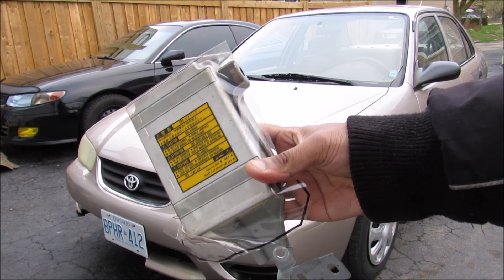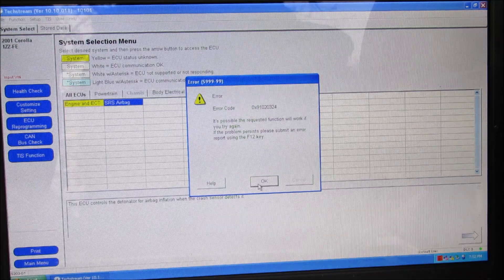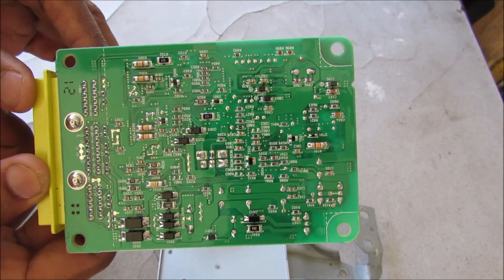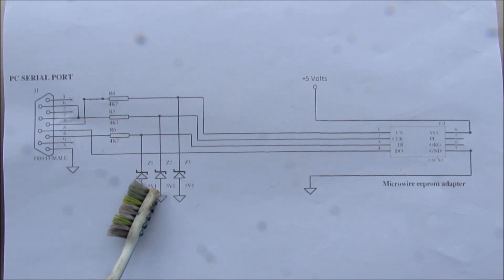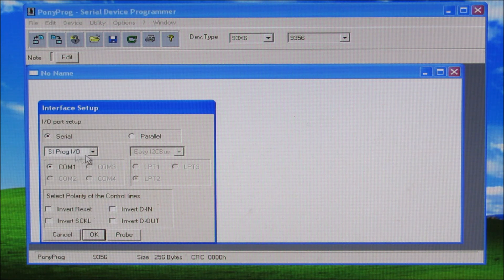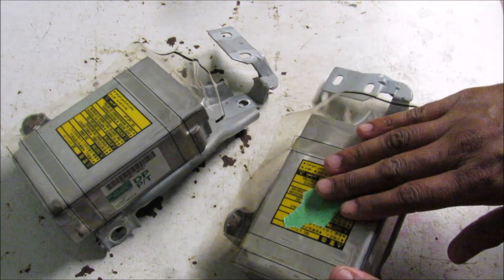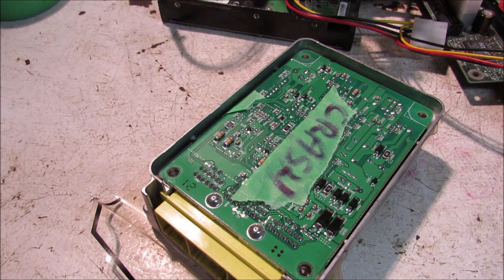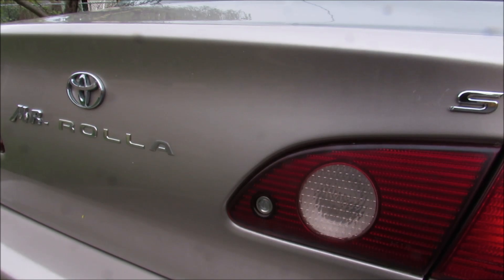Airbag Crash Data Reset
Here's how to reset the airbag computer after a collision.

The airbag computer acts as a black box to a vehicle. After a major collision when the airbags are deployed, the airbag computer stores a hard code. The code stores information that can be used by investigators to tell vehicle speed, RPM, seat belt, pre-tensioner and accelerometer information.

If the vehicle is rebuilt, the airbag computer's crash data must then be replaced in order for the SRS system to function. The airbag light will stay solid and diagnostic software won't be able to read codes from the crashed computer.

This video describes an easier way to copy clean, non-crashed data to a crashed airbag computer, so it can be reused.

The airbag computer is typically located on the floor, in the middle of the dashboard. Removing it requires removing the lower half of the dash and console, and disconnecting the battery.

The EEPROM chip was programmed in circuit. 32 Gauge hookup wire was soldered to the SMD L56 EEPROM chip. The crystal has to be shorted out to be able to read and write in circuit. A home made EEPROM reader was connected to the serial port of the computer, and PonyProg was used to dump the HEX contents of the chip to the computer for analysis.

Virgin data from an SRS computer that has not had airbag deployment was copied onto the crashed computer chip. Once replaced in the vehicle, the airbag light will go out after 6 seconds as normal. Toyota's techstream software was used to ensure there were no active faults with the SRS system after clearing the EEPROM data.